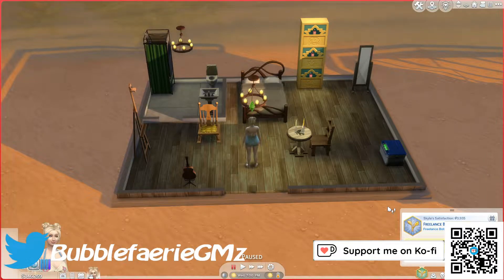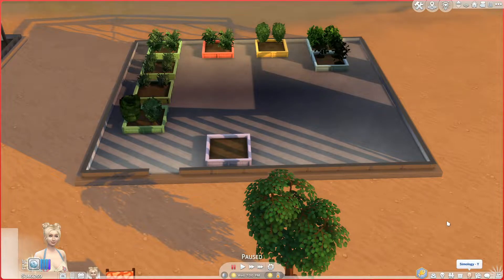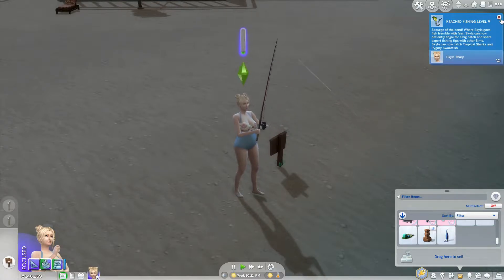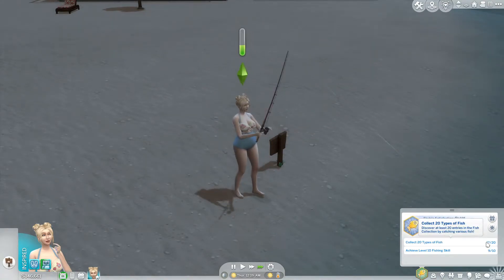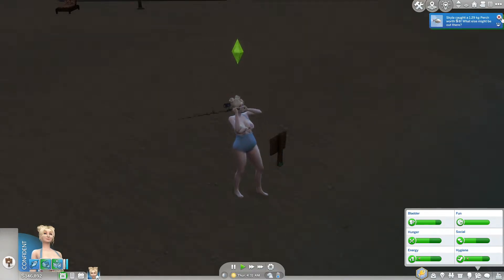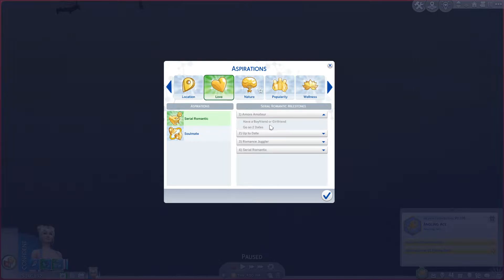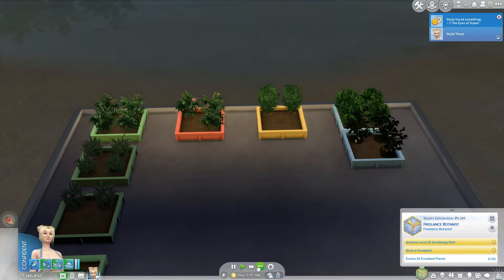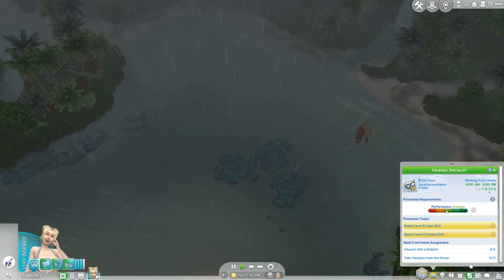Master of Fishing | The Sims 4 | Super Sim Challenge Part 46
We work on our job and our aspirations.